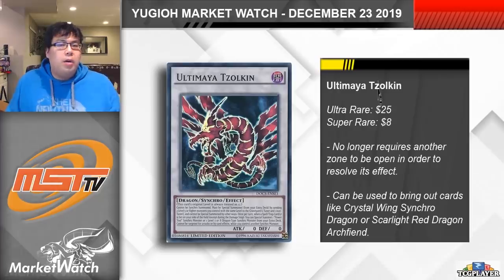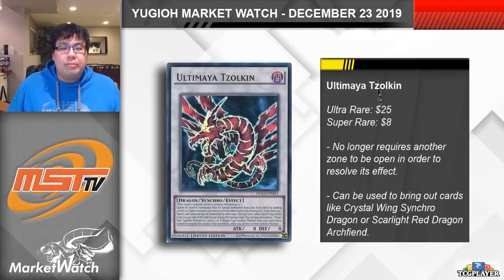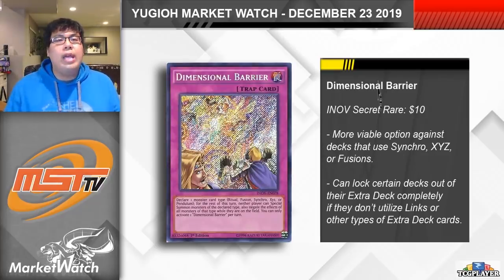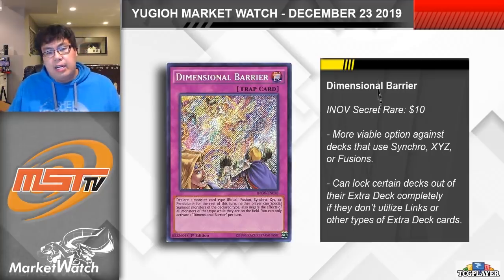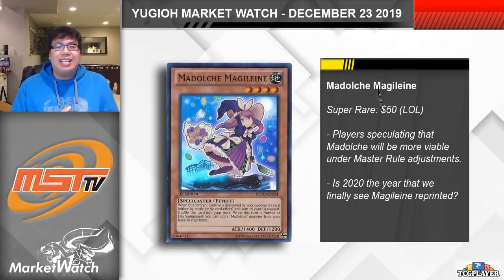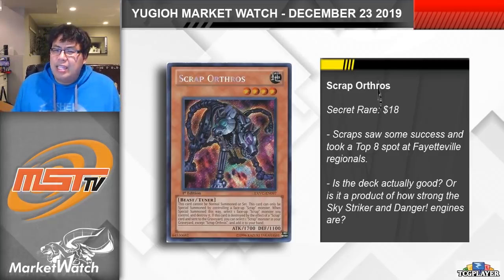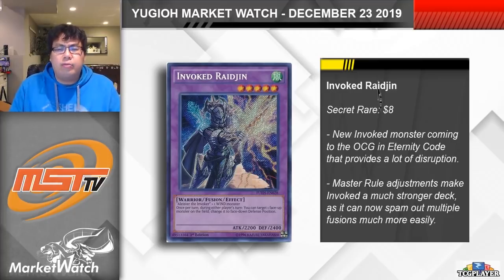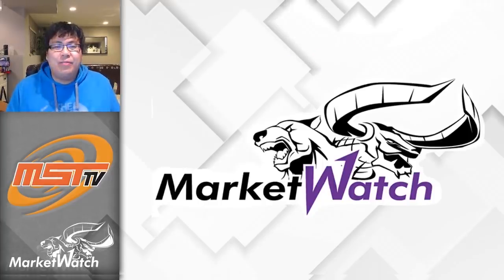The New Master Rule is Driving the Market Crazy! Yugioh Market Watch with Nishi December 23 2019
A look at some of the more notable changes to the market after the news of adjustments being made to master rule 4! You can now Special Summon Fusion, Synchro, or XYZ monsters from the Extra deck to any main monster zone, without having a Link arrow pointing to that zone! What cards and decks are people thinking are going to be made even stronger with this new change? Watch and find out!